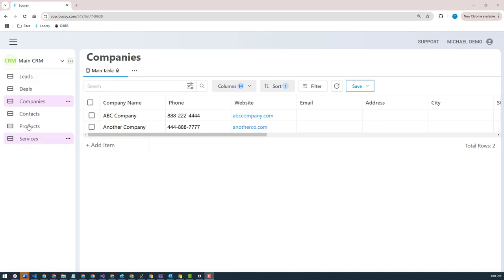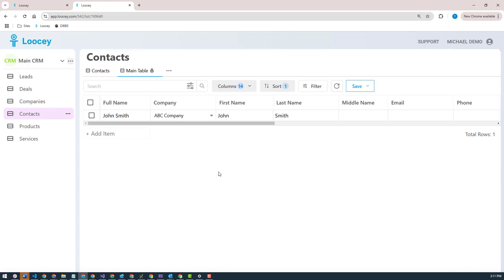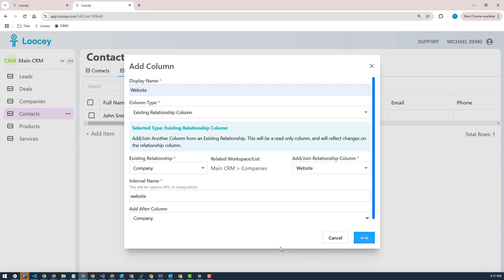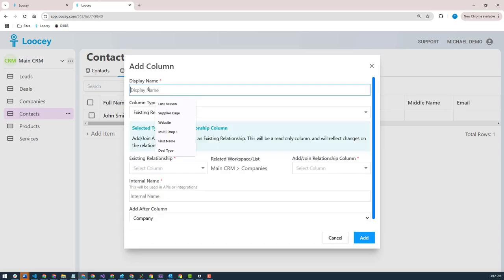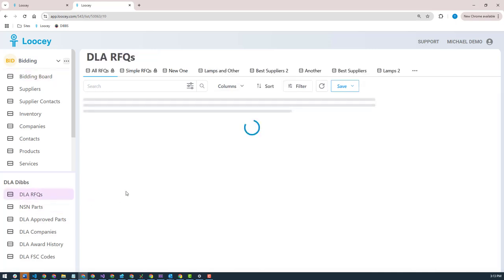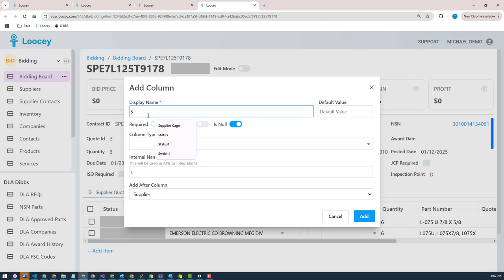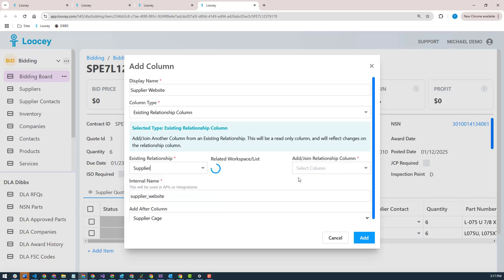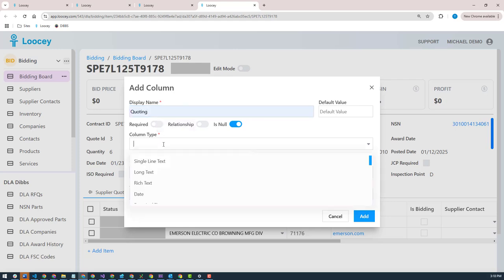Existing Relationship Column - Loocey